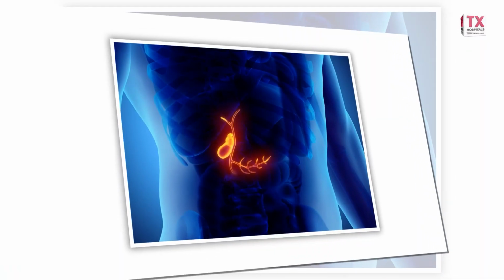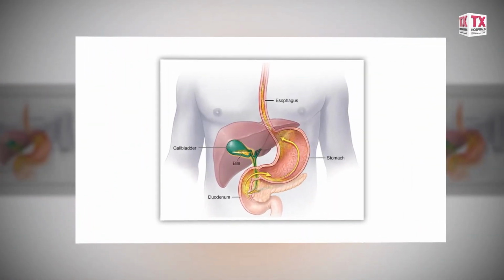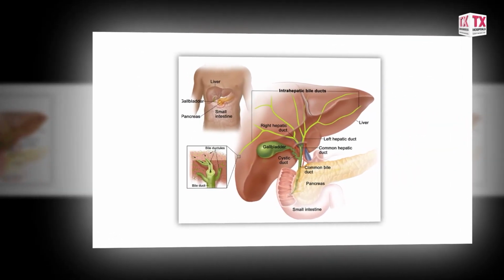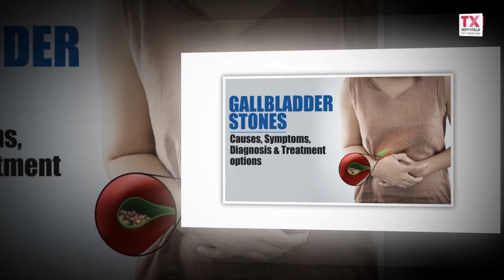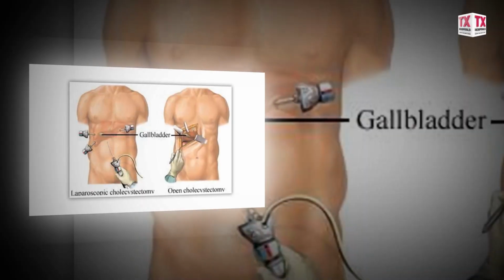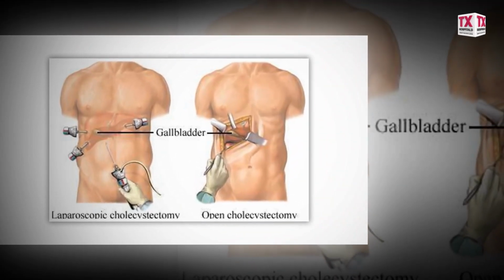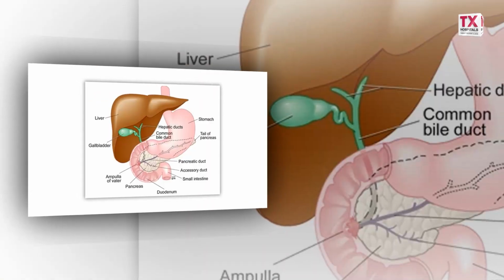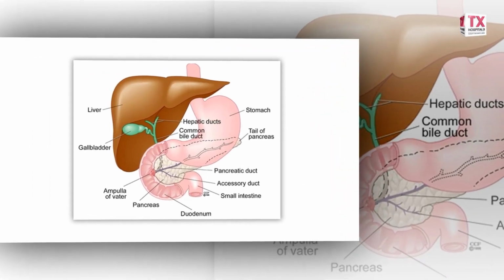Gallbladder Stones And Treatment | Gallbladder Stone Removal | Dr. Anuj Kumar Patel | TX Hospitals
TX Hospitals Group is a chain of Multi-Specialty health care providers that is spreading its wings all around the city with its two fully functional, well-equipped 200 bedded centers and two more in the pipeline.

Our mission is to offer qualitative care to all our patients in a patient-friendly environment with a focus on clinical excellence, patient safety and dignity, transparency and affordability, and accessibility of quality care to every patient.

TX Multispecialty hospital in Hyderabad is providing the best treatment according to the individual needs of the patient. TX is the Best Hospital in Hyderabad with low-cost treatments.

Services that we provide are pertaining to
Cardiac Sciences, Neuro Sciences, Renal Sciences, Gastro Sciences,
Cancer Institute, Mother & Child, Orthopaedics & Rheumatology,
Emergency & Critical Care, Internal Medicine, Pulmonology,
Anaesthesia & Pain Management, Dental & Maxillofacial,
Dermatology & Cosmetic Care, ENT, Eye / Ophthalmology, Psychiatry,
Physiotherapy & Rehabilitation Centre, Radiology, Laboratory, Endocrinology,
Genetic Medicine, General Surgery, Dietetics & Clinic Nutrition and Transplantation Medicine.

Currently, we are located in Uppal, Kachiguda in Hyderabad.

1) WhatsApp Group: Ask your questions to our Expert Doctors, Join us

Regards,

TX Hospitals TEAM